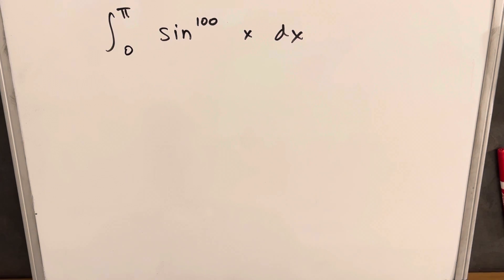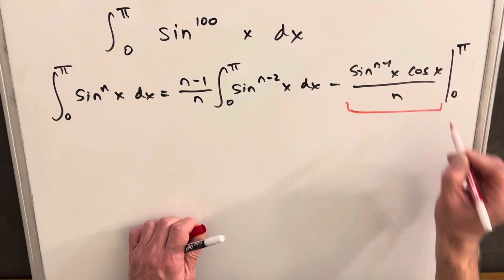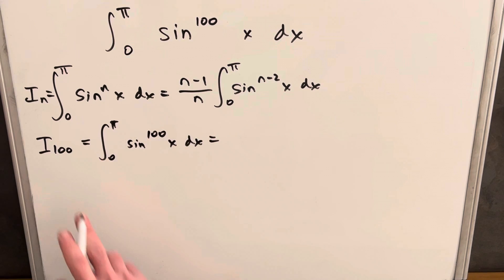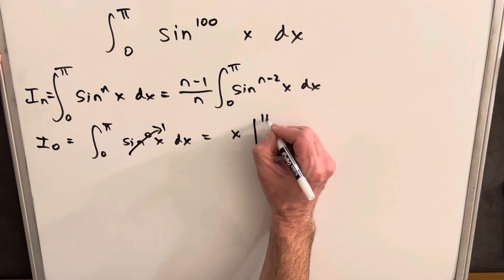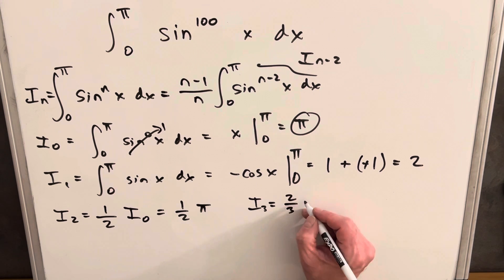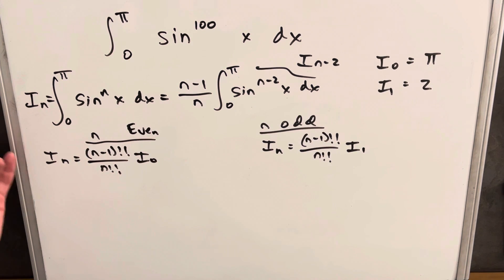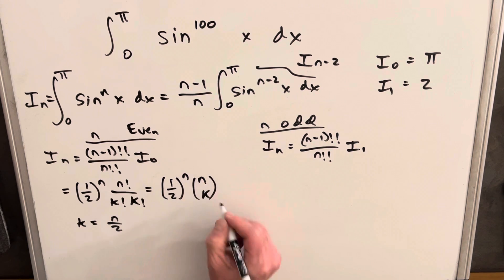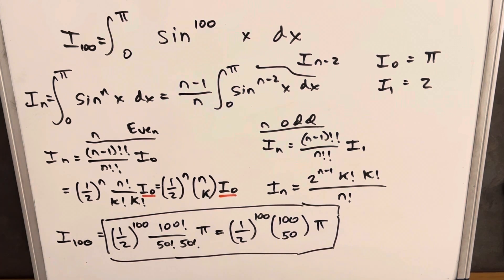Can you integrate sin^100????